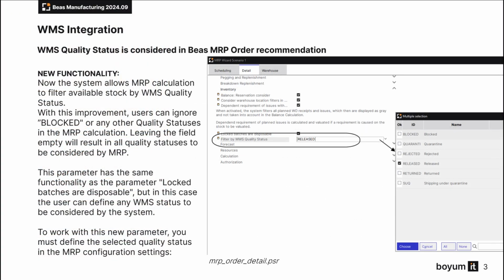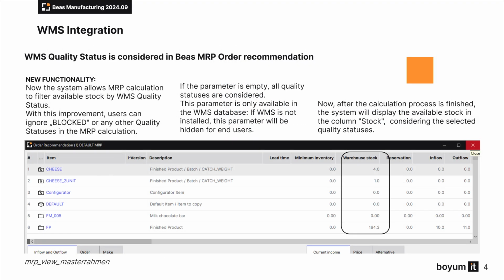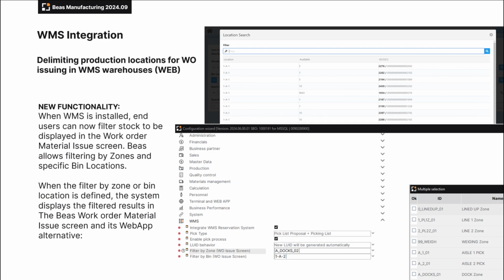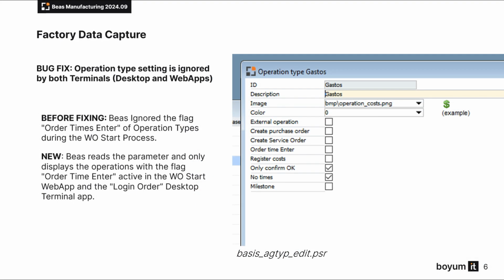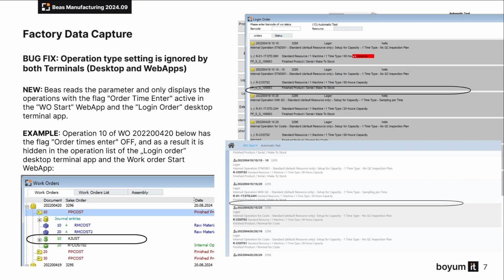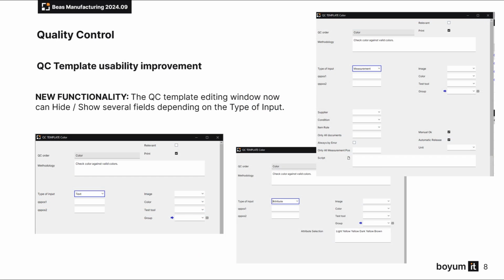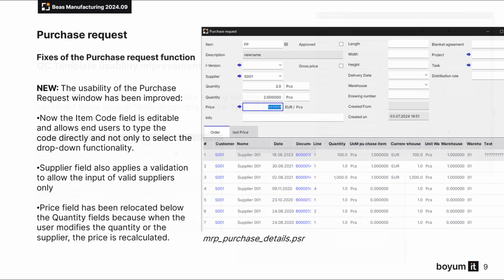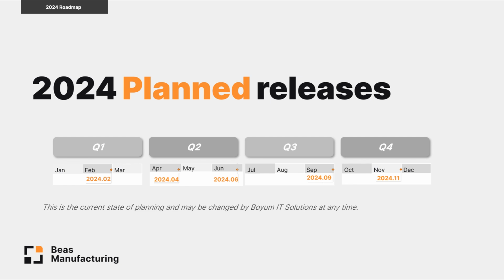What's new in Beas Manufacturing 2024.09?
This video aims to introduce all the fixes and improvements of Beas Manufacturing.